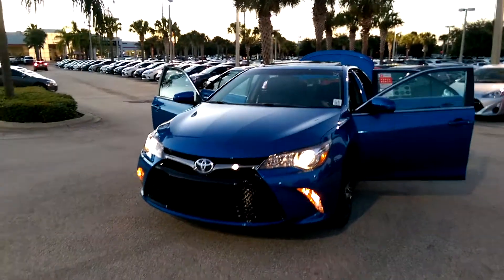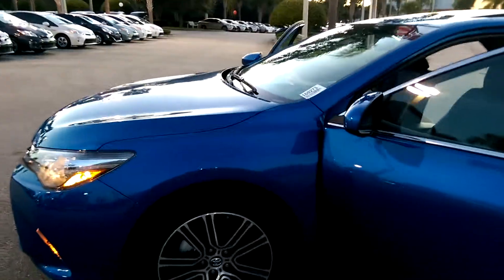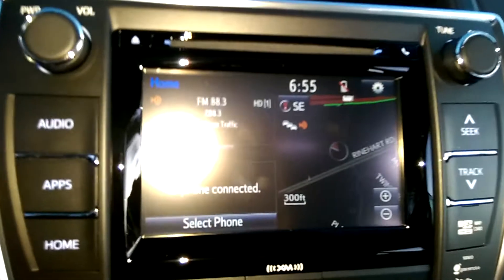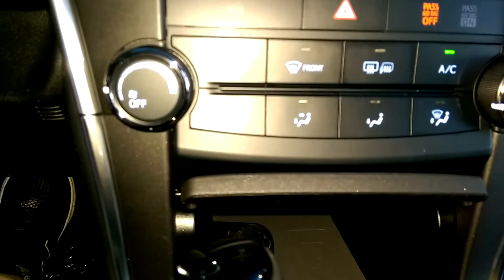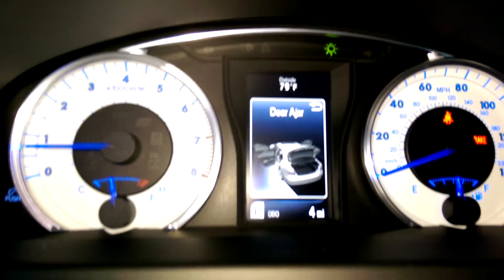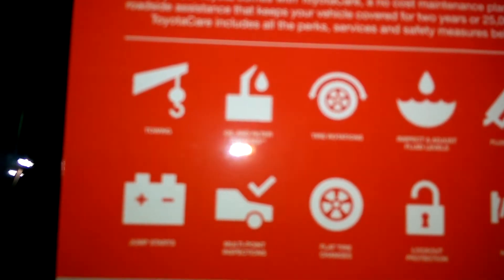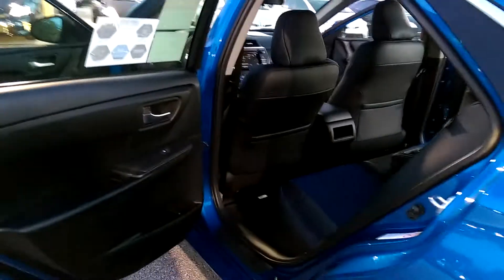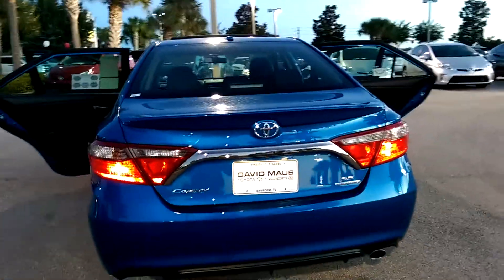2016 Toyota Camry SE Special Edition at David Maus